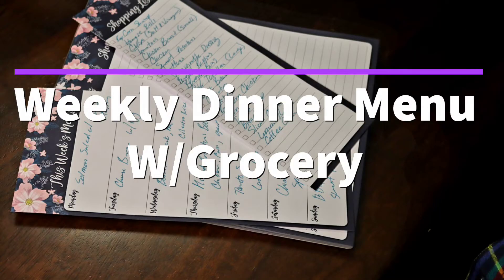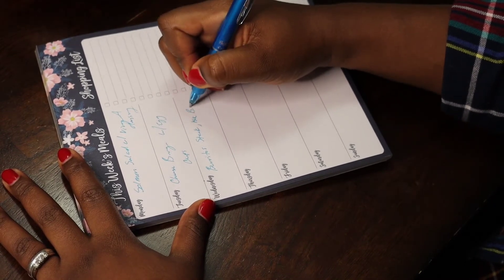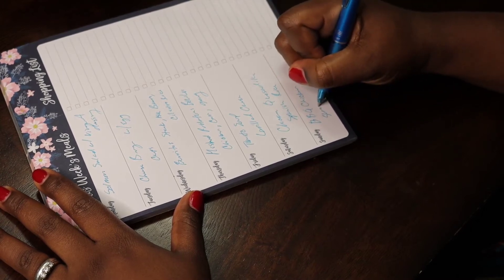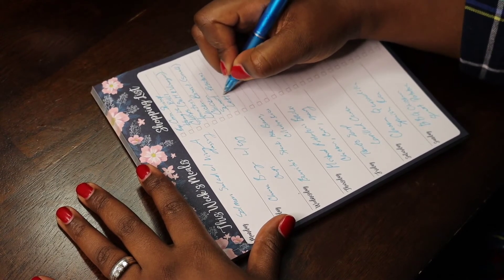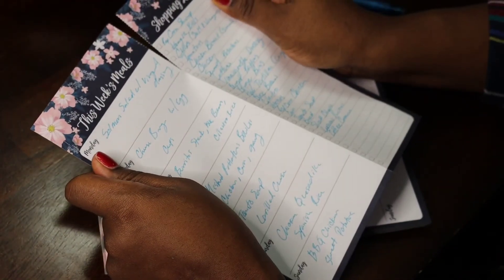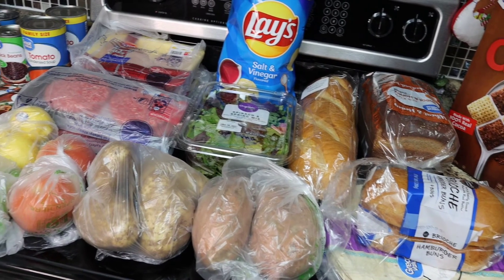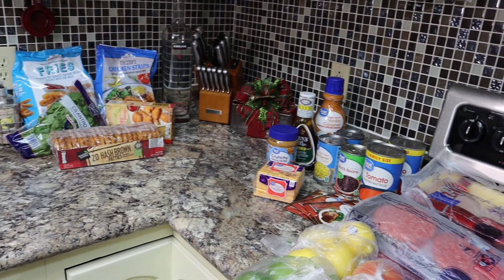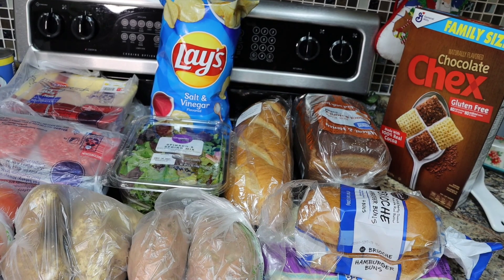Weekly Dinner Menu w/Grocery Haul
Our weekly routine for dinner planning along with a grocery haul. Doing our planning and preparing a week at a time allows us to not be overwhelmed while grocery shopping and prevents last minute fastfood runs lol